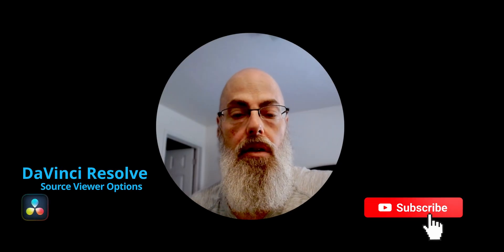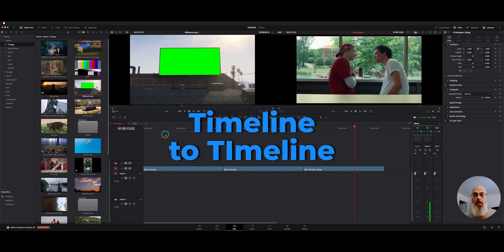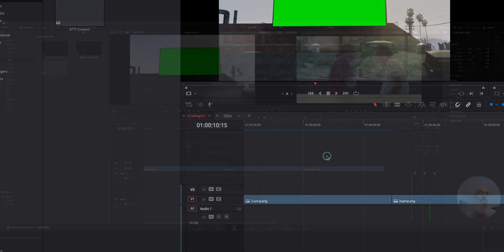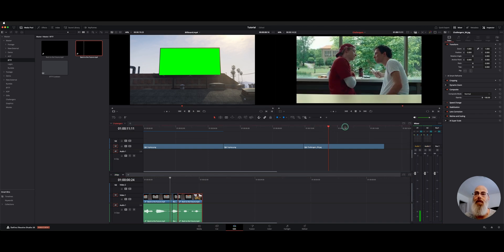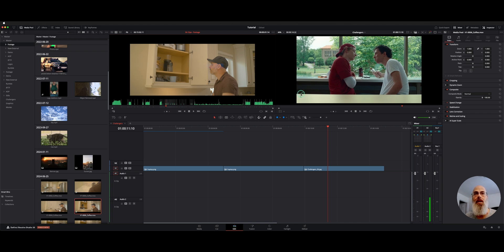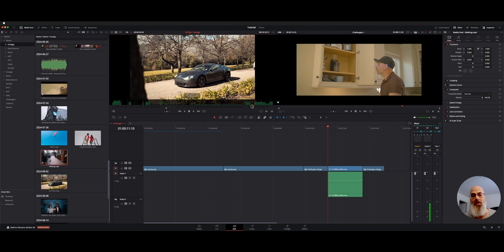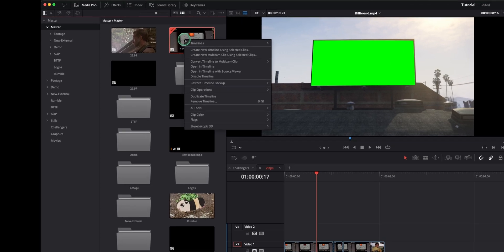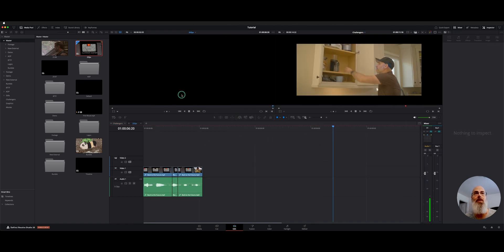NEW Way to Review Footage in DaVinci Resolve 20! | Edit Page Workflow Tips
Welcome back! In this video, I'm showing you a new and super efficient way to review your source footage right inside the Edit Page of DaVinci Resolve 20.

If you've been dragging clips one by one or manually building timelines to sort footage—there’s a better way now. I’ll walk you through:

Dual screen viewer setup

Stack timelines for multi-cam or location-based clips

The new Source Tape Viewer on the Edit Page

Using Fast Review to speed through your media

Opening full timelines in the source viewer for even quicker editing

Whether you’re cutting together interviews, b-roll, or multi-cam sequences, these tips will save you time and keep your edit organized.

🎬 Got a topic you want covered? Drop it in the comments.

00:00 Intro
00:18 Source Viewer Original
00:29 Timeline to Timeline Edits
00:48 Stacked Timelines
01:29 Source Tape
02:12 Fast Review
02:29 Timeline Source Viewer